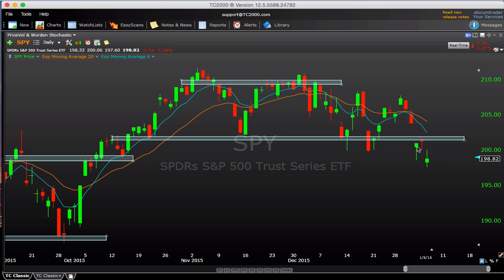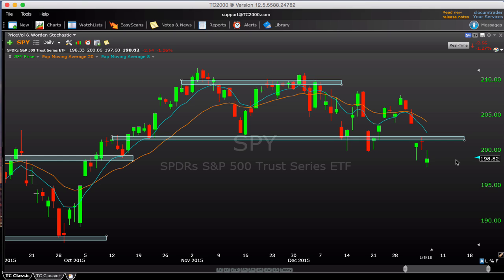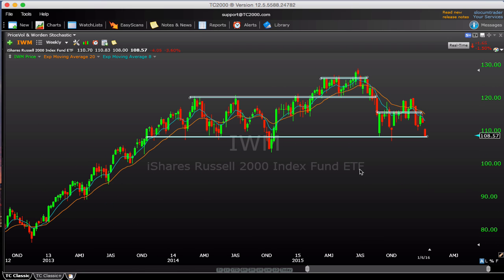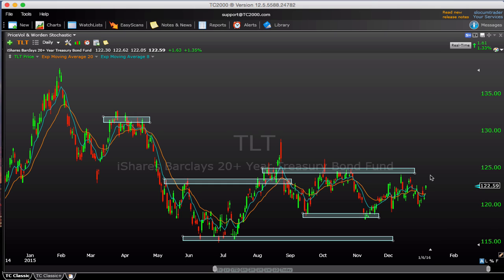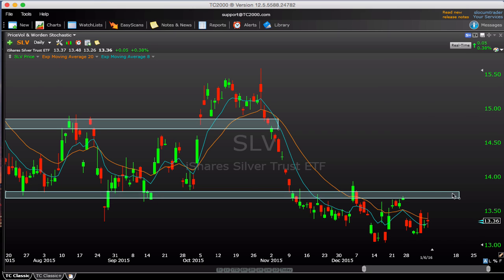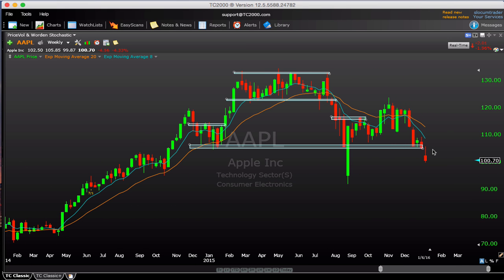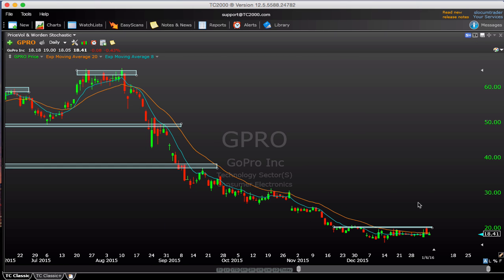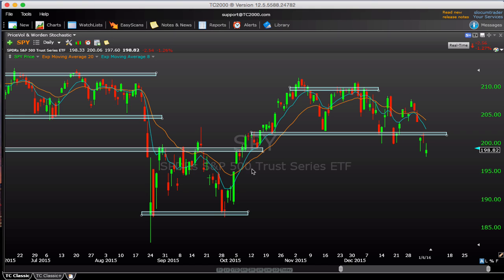Market Recap 1-6-15 $SPY $IWM $AAPL $FB $TWTR $GPRO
Stock Market Analysis & Trade Ideas $SPY $IWM $QQQ $TLT $USO $UNG $AAPL $FB $TWTR $NFLX $AMZN